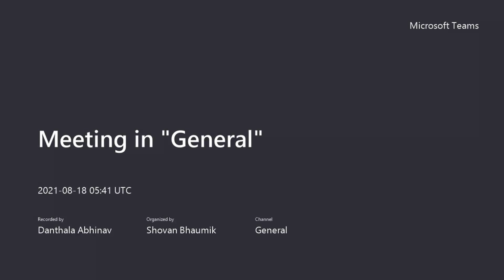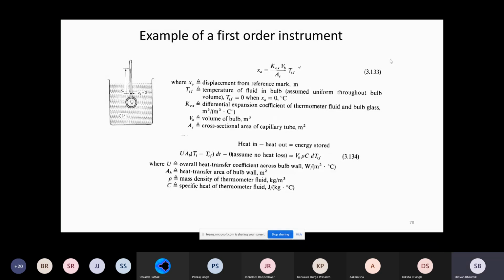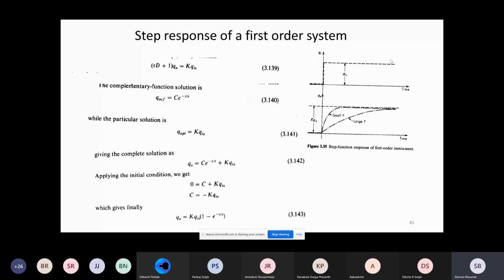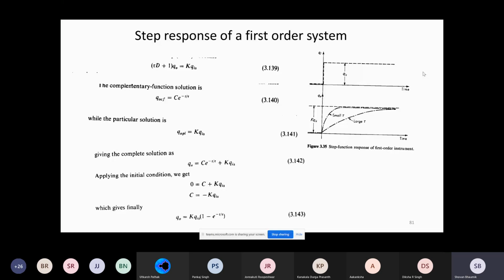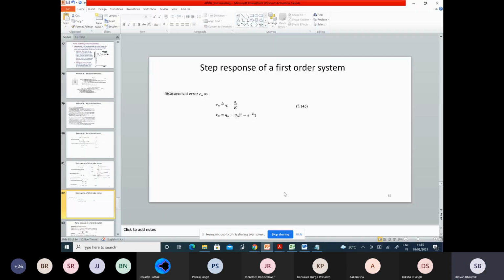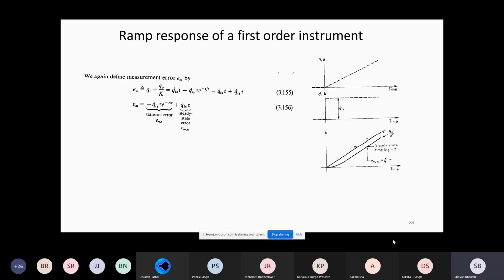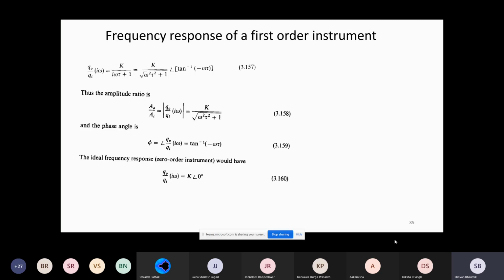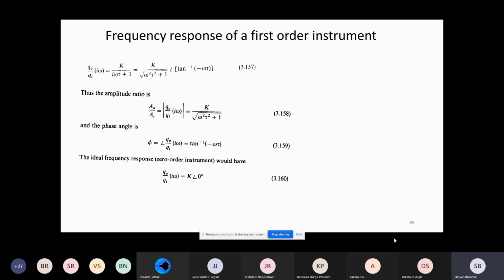Lecture 7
Study Video